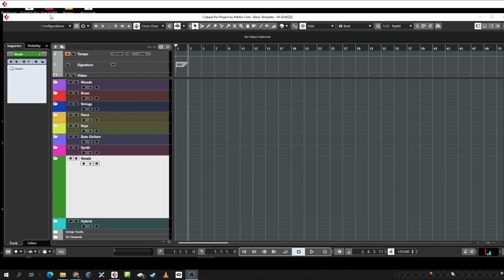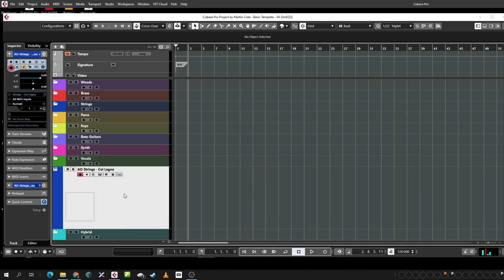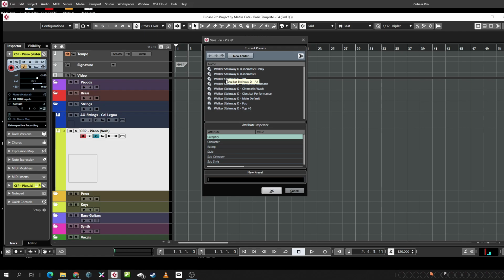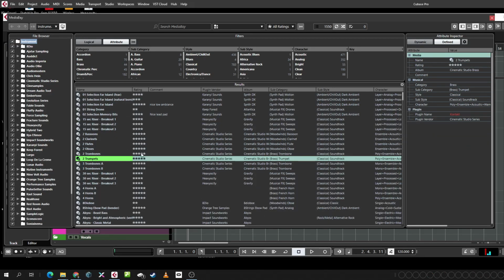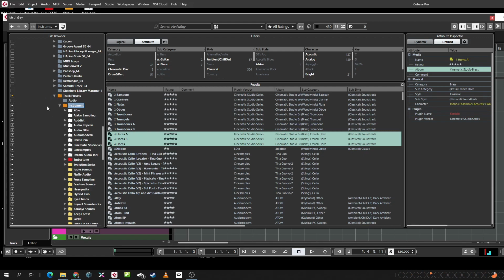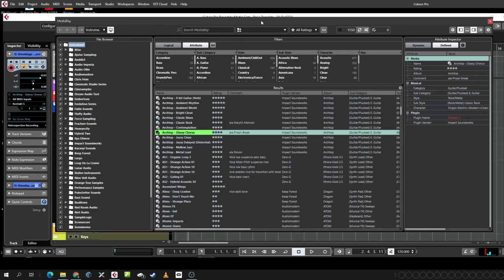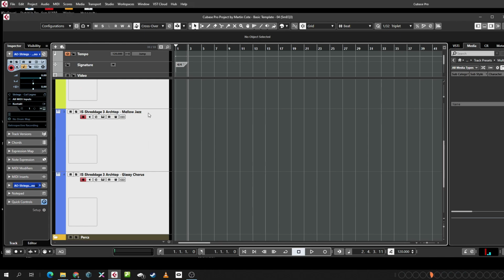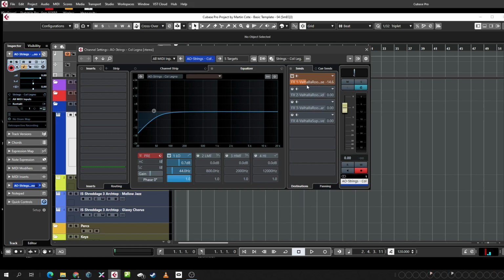Track Presets and Templates in Cubase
Here's a short overview of how I'm using Track Presets in Cubase with my lightweight template, which I hope it's going to be useful for those interested in trying the same approach.

0:00 Quick Intro
0:37 The template
2:36 Adding a track preset
5:20 Creating a track preset
9:13 A workaround for route/send
10:10 The Media Bay
11:50 How to get just YOUR instrument in the browser
15:00 How to disable the previewer
17:32 Using the right pane
19:58 Quick words on the different templates approaches I used before.